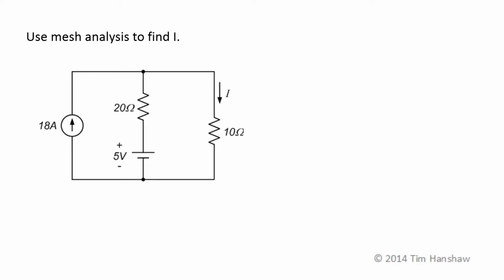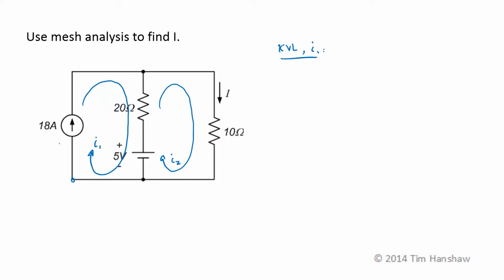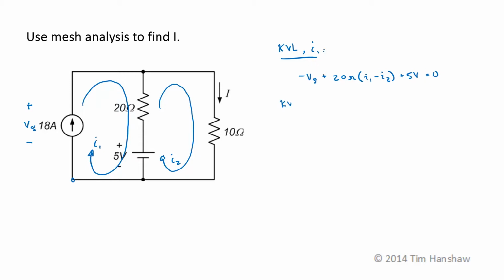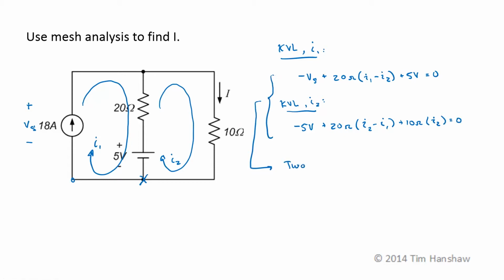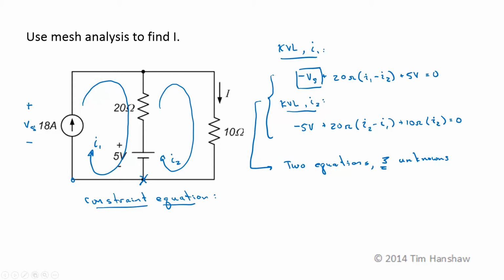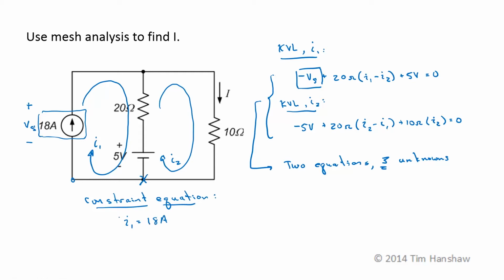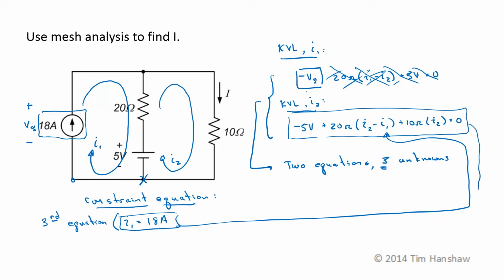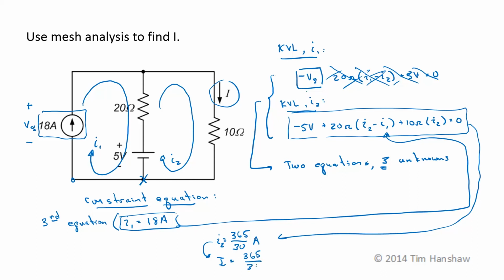Week 3, Day 2: Exercise 2 Alternate Approach